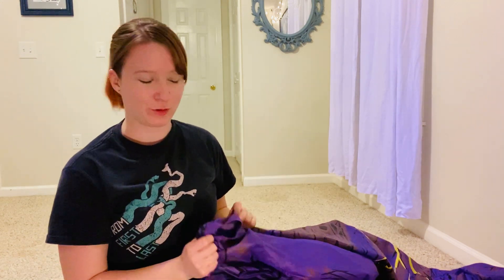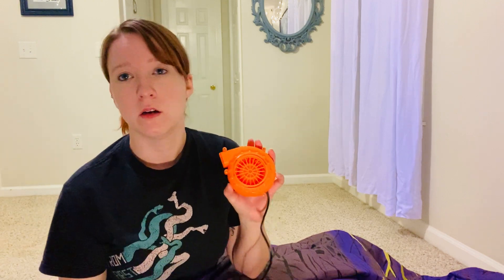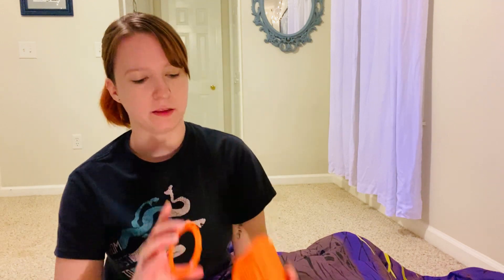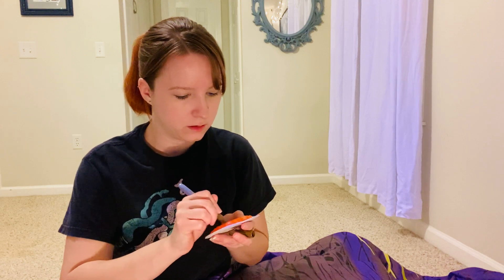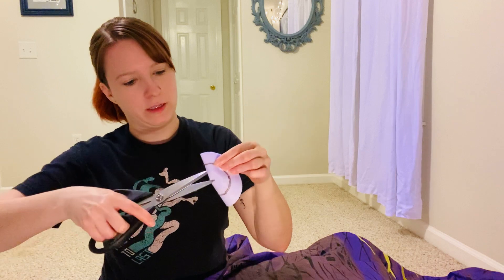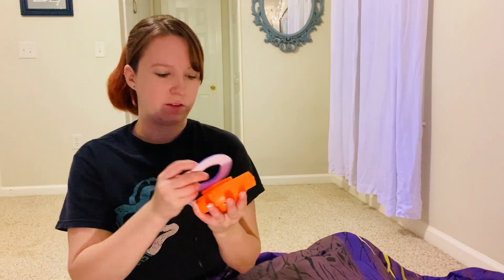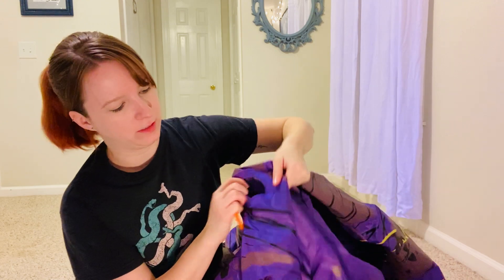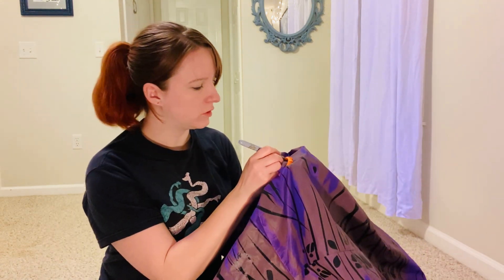Upgrading your suit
We have a few members who have added a second fan to their suits manually. I made a video to show you how I did mine.

Materials :

White Adhesive Felt Circles: Variety of Sizes: 2”, 3”, 4” or 5" Wide; Die Cut Felt Stickers for DIY Projects & Professional Craft Finishing (Single Package of 10, 4 Inch Circles)

2 Pieces Orange Mini Fan Blower for Doll Mascot Head Inflatable Costume Powered by USB Cable or Battery